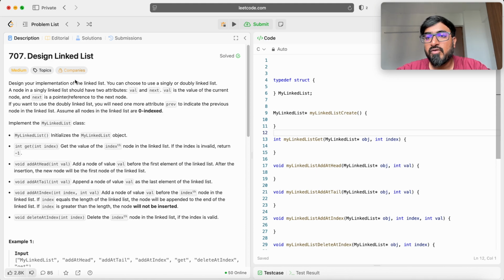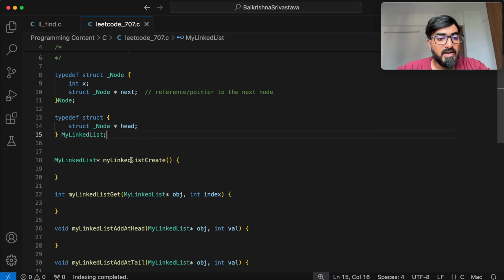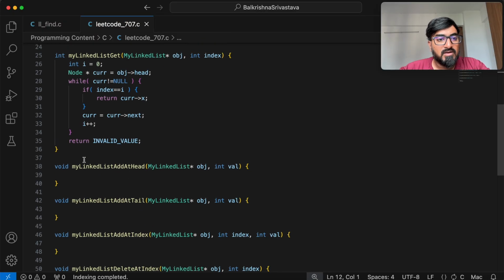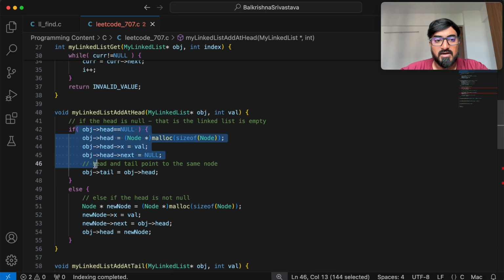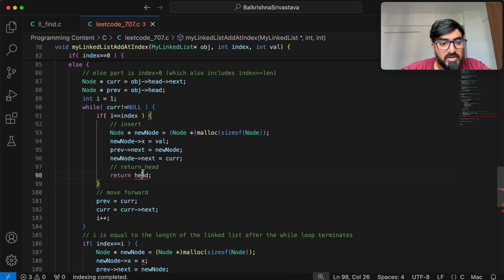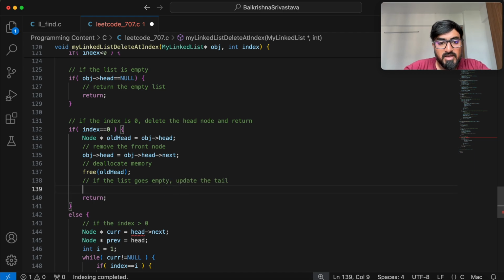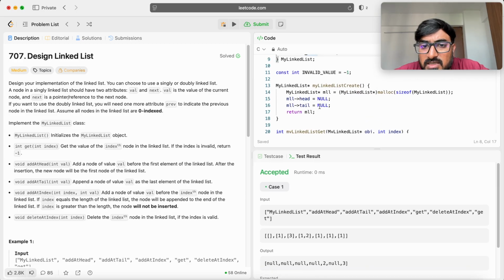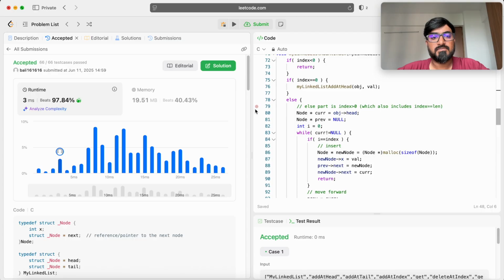LeetCode 707 – Design Linked List [C Solution: add/get/delete] | Linked Lists in C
In this tutorial, we’ll implement LeetCode 707: Design Linked List in pure C, without using any built-in list libraries. You’ll learn how to:

✅ Work with the given ListNode struct
✅ Initialize your custom linked list
✅ Implement key operations: get(index), addAtHead(val), addAtTail(val), addAtIndex(index, val), deleteAtIndex(index)
✅ Handle edge cases like invalid indices and empty lists
✅ Optimize for time and space complexity

This video is perfect for:
- C programmers preparing for coding interviews
- LeetCode enthusiasts improving low-level data structure skills
- Anyone learning dynamic memory management in C

Each of these operations on a Linked List in C programming is explained in detail on CodeWithBK:

🔍 Timestamps:
00:00 – Intro
03:15 – get
04:23 – add at head
05:06 – add at tail
07:12 – add at index
09:24 – delete at index
11:49 – free

🧠 Why watch this video on CodeWithBK ?
Understanding how to design fundamental data structures from scratch in C is a powerful skill. This video walks you through each step with clear code, visual explanations, and real-time examples. By the end, you'll be able to confidently implement, test, and analyze a linked list solution for LeetCode 707—all in C.